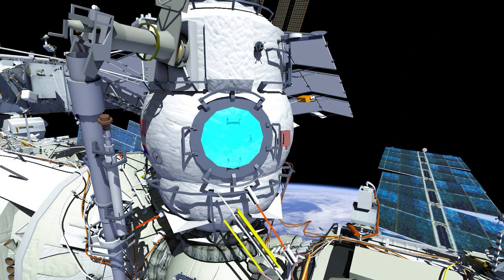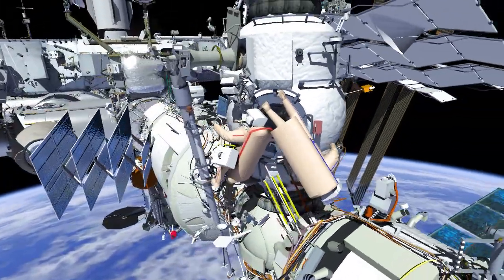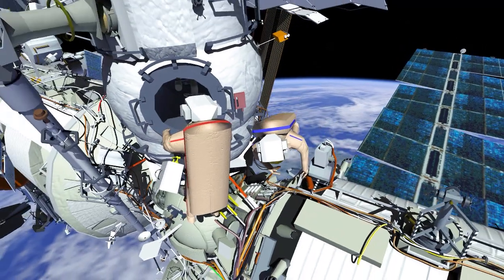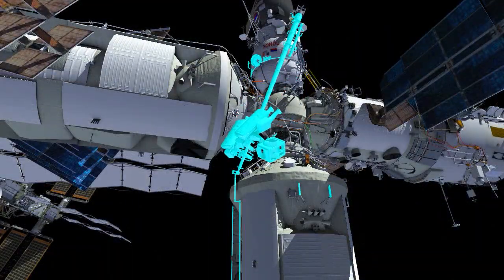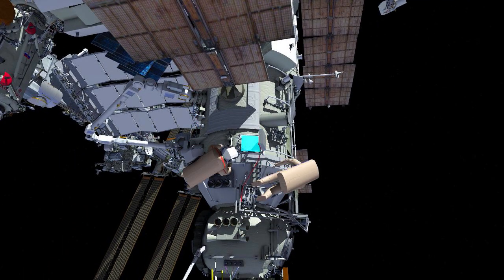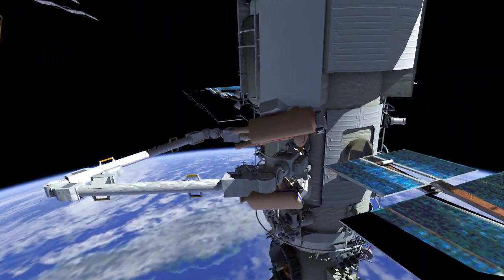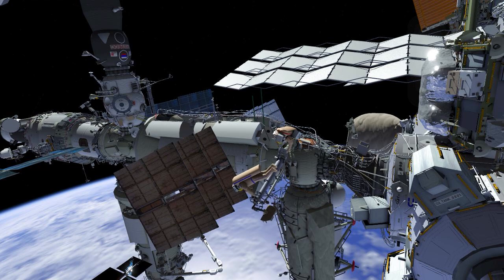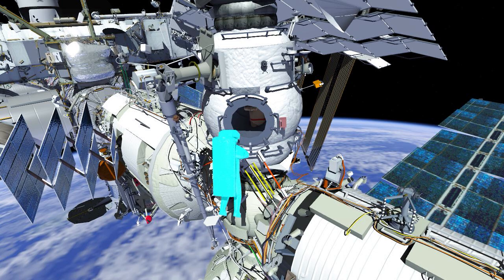Russian, European Space Agency Spacewalk Animation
Expedition 67 Commander Oleg Artemyev of Roscosmos and Flight Engineer Samantha Cristoforetti of European Space Agency, clad in Russian Orlan spacesuits, will conduct a spacewalk on Thursday, July 21, 2022. The primary objective is to install platforms and workstation adapter hardware near the 37-foot-long manipulator system mounted to the Nauka module. The spacewalkers also will relocate the arm’s external control panel, replace a protective window on the arm’s camera unit, and extend a Strela telescoping boom from Zarya to Poisk to facilitate future spacewalks. The European robotic arm will be used to move payloads and equipment outside the Russian segment of the station, joining the Canadian-built Canadarm2 robotic arm and the Japanese arm already supporting station maintenance, operations, and research. One of the first tasks will see Artemyev and Cristoforetti deploy 10 nanosatellites designed to collect radio electronics data during the spacewalk, which will be the 251st in support of station assembly, maintenance, and upgrades. Artemyev will wear a Russian spacesuit with red stripes, while Cristoforetti will wear a Russian suit with blue stripes. This will be the sixth spacewalk for Artemyev and the first for Cristoforetti, who will become the fourth European astronaut to conduct a spacewalk in a Russian spacesuit.

Video narrated by Mitchell Harger, NASA EVA Task Flight Controller
Video produced by NASA's Johnson Space Center